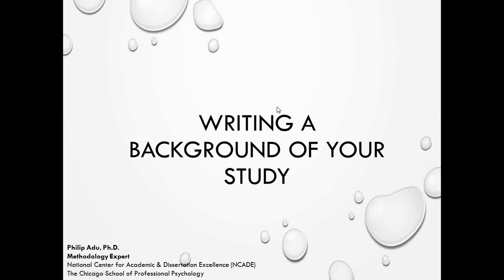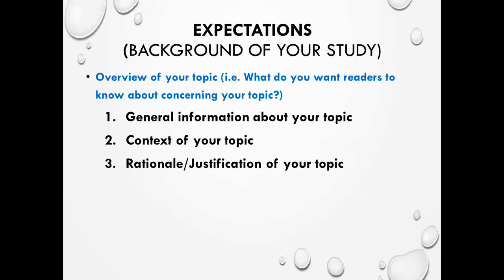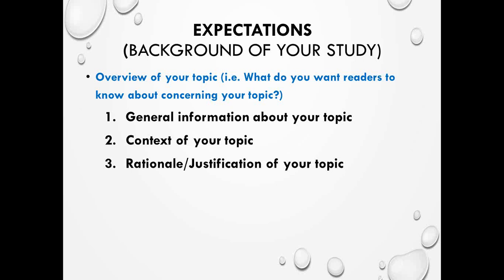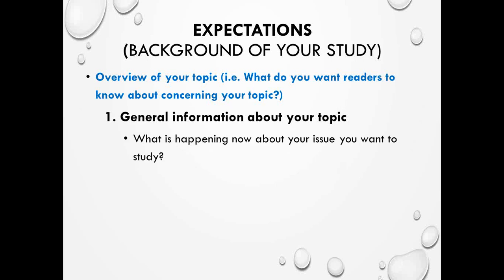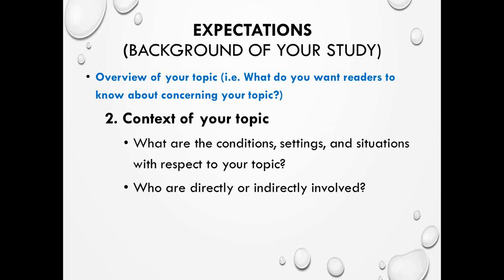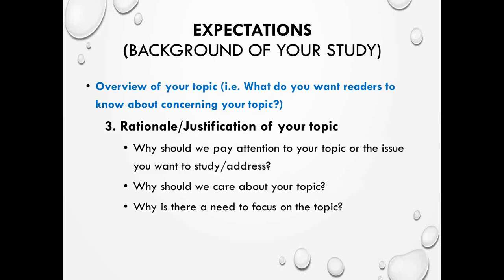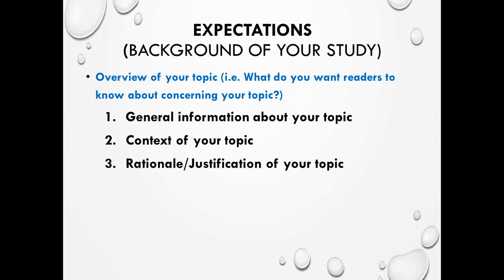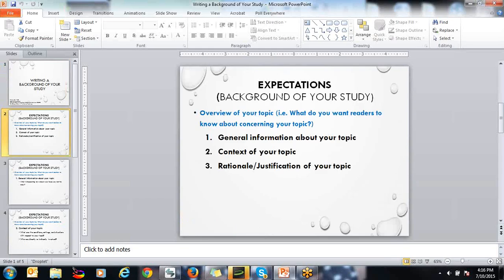Writing the Background of Your Study by Philip Adu, PhD.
This is about how to write the background of your study

Books:
A Step-by-Step Guide to Qualitative Data Coding
The Theoretical Framework in Phenomenological Research: Development and Application